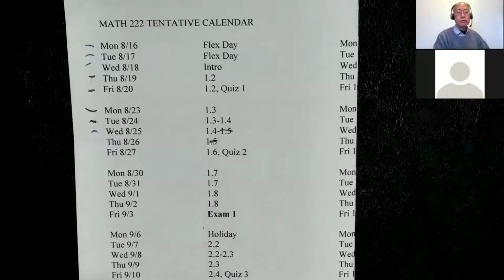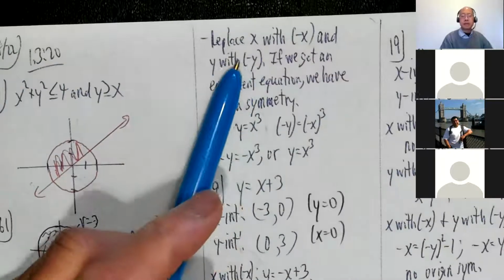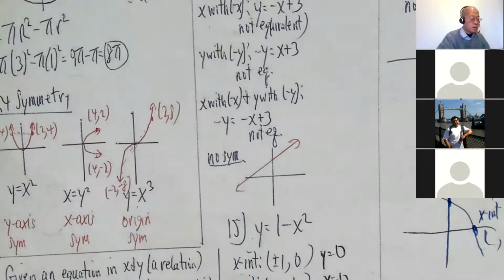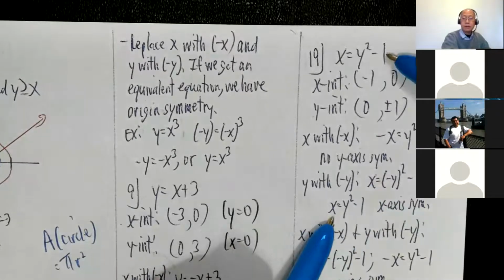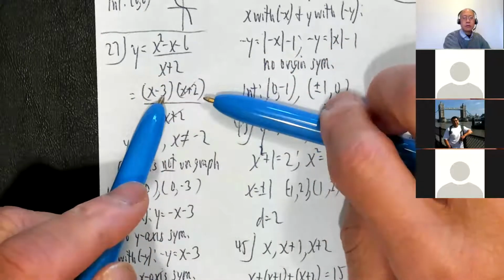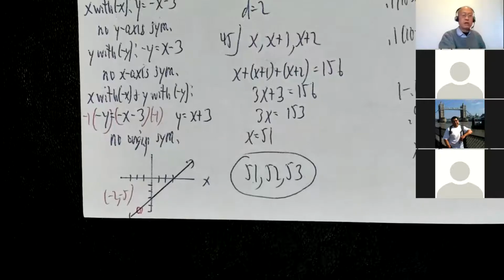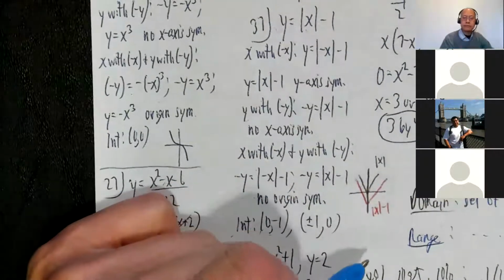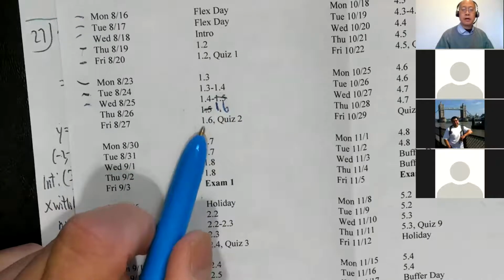MATH 222 WED 08/25/21